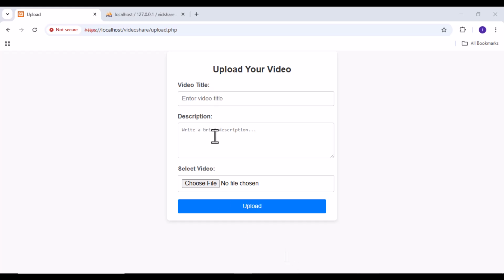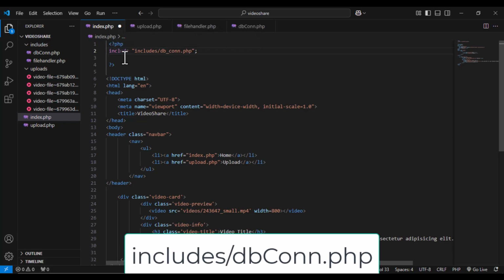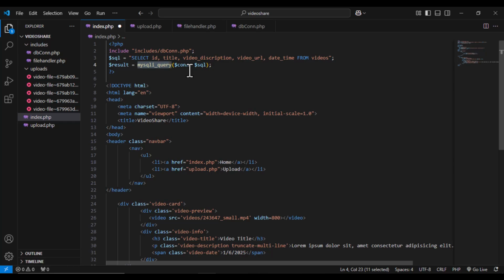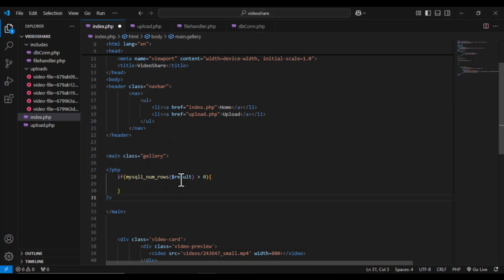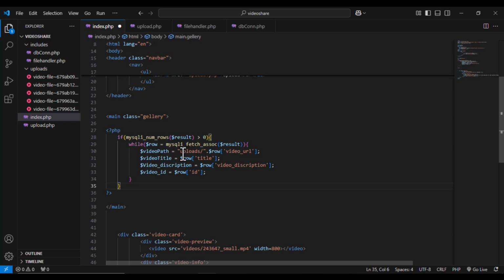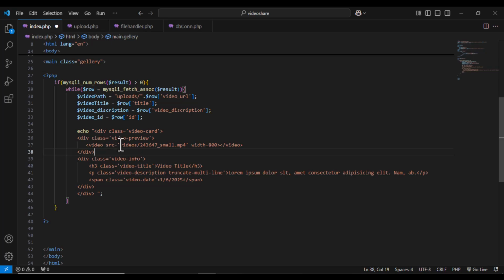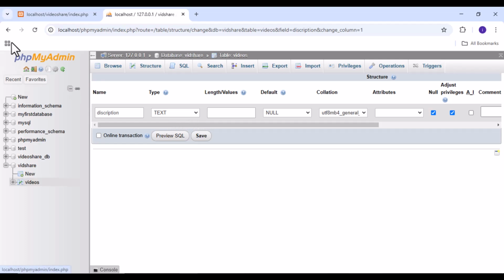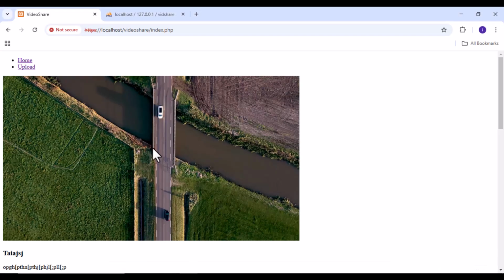Get video data from Database and display them